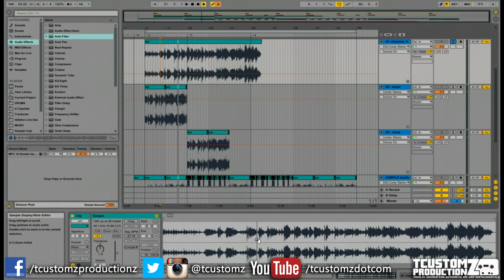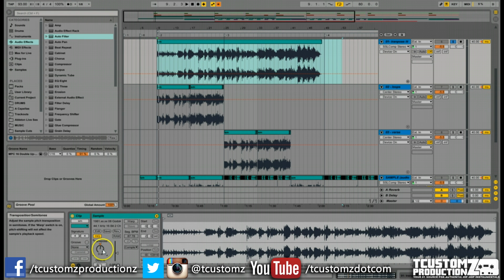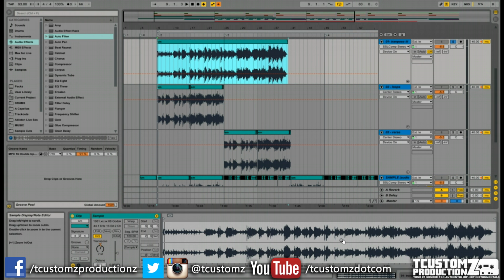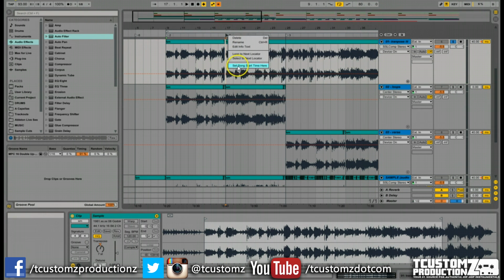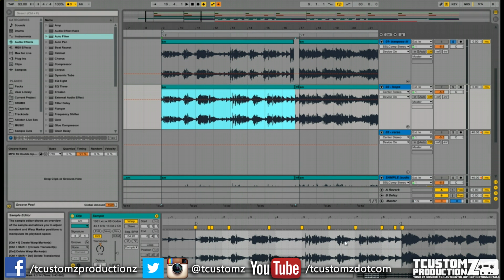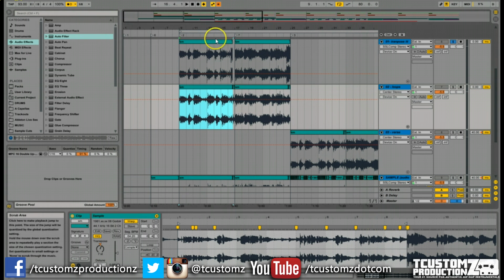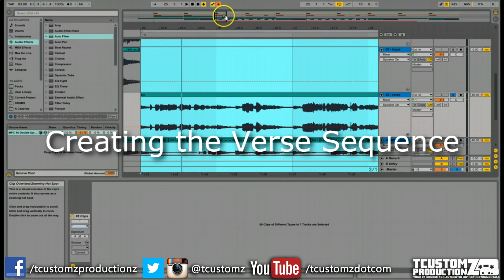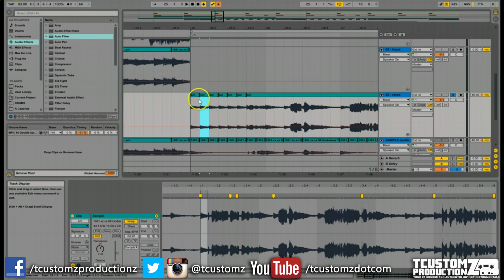Sampling in Audio (not MIDI) in Ableton Live + Timestretch Tips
Sampling and making a beats in audio format in Ableton Live.

**Download the recent TCustomz Beat Tape Vol. 4 release for as low as $1

Submit Your Music to be played LIVE at the next showcase event!